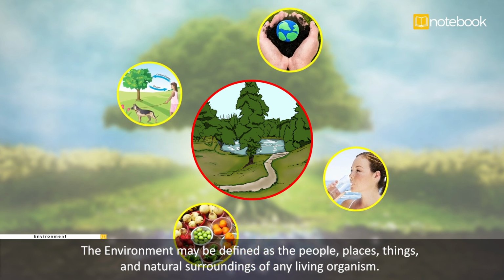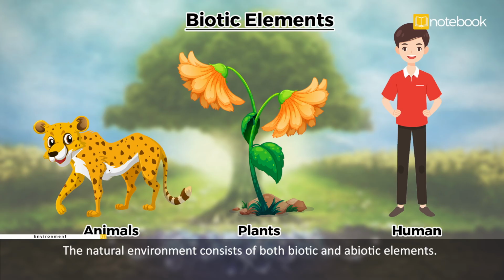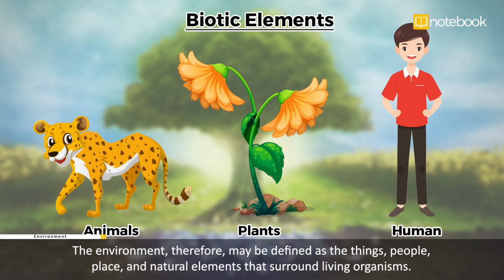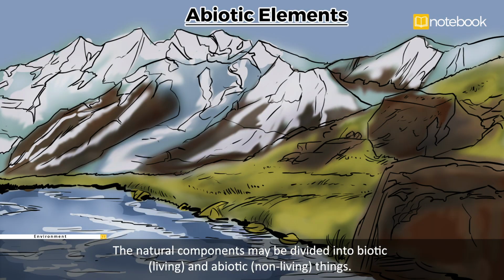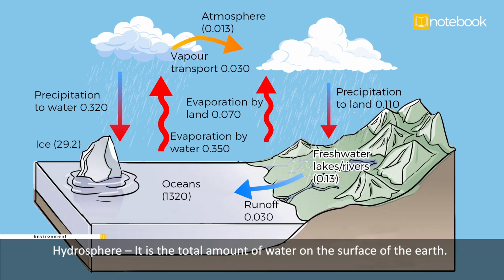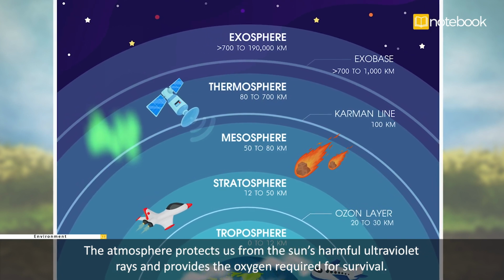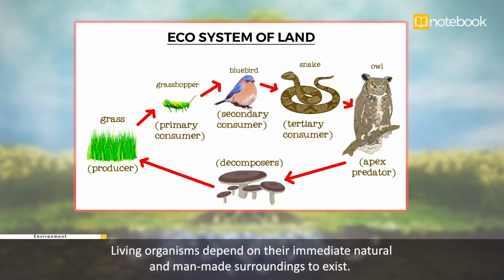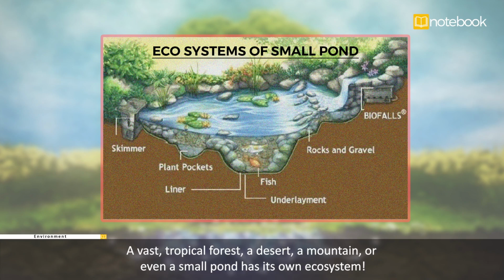CBSE Class-7 Social Science | Geography | Environment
This topic covers the concepts and components of environment

📹 Videos: Watch fun videos that explain your lessons!
📚 Text Content: Read easy-to-understand notes for your chapters!
❓ Questions and Answers: Get ready for tests with practice questions and answers!
📋 Assignments: Complete fun assignments that help you learn!